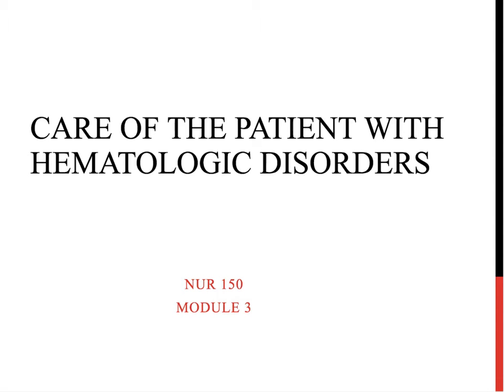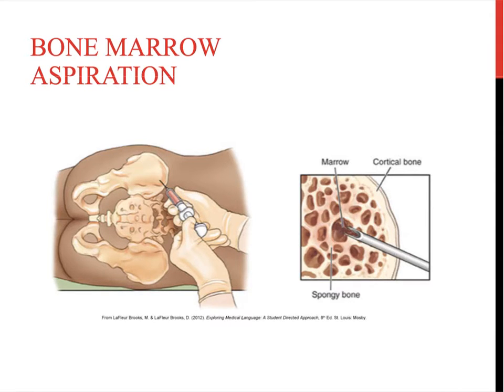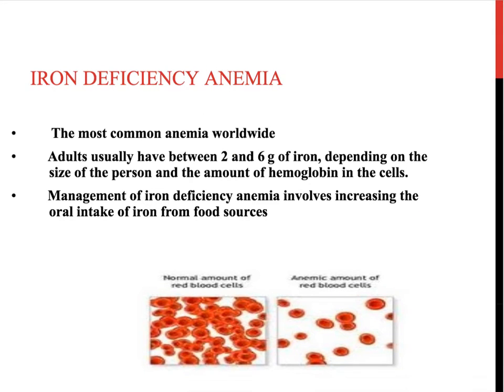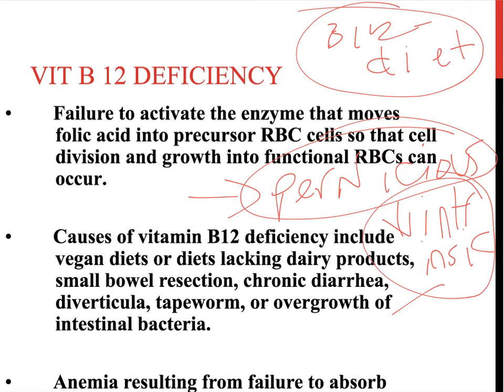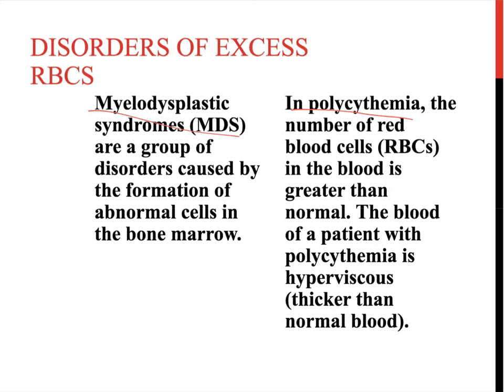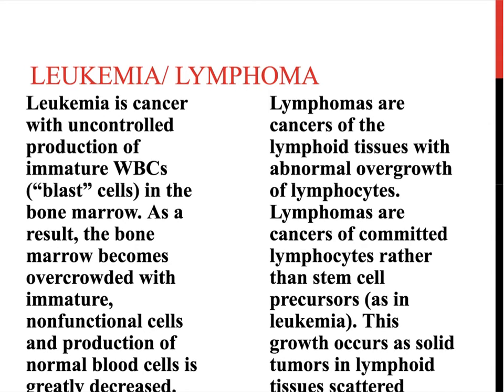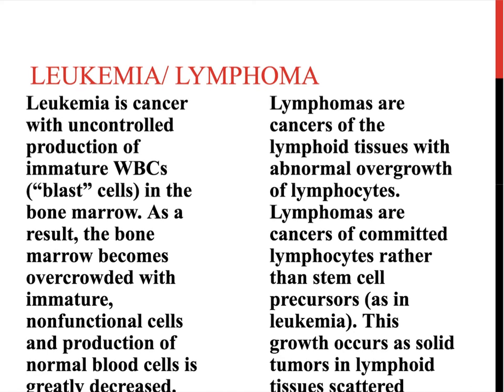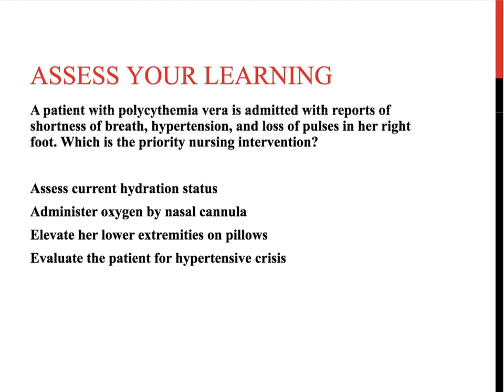Hematologic Disorders Module 3